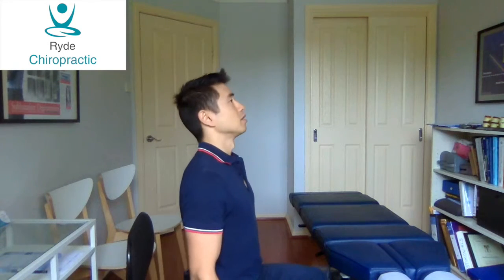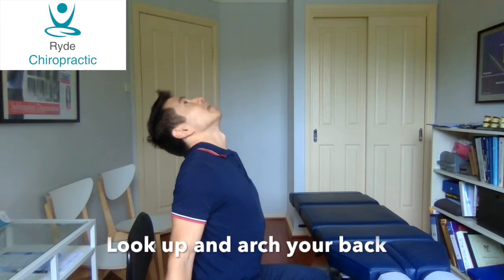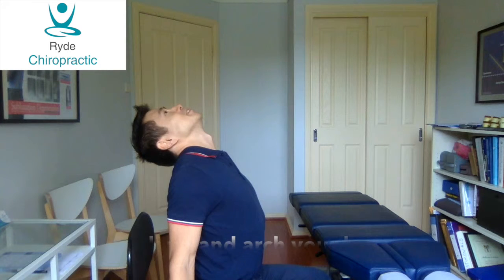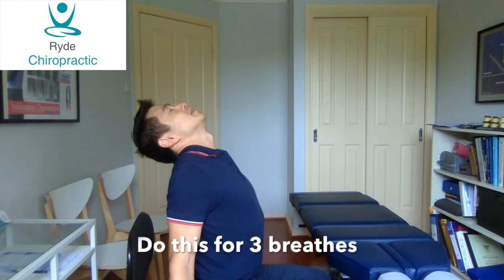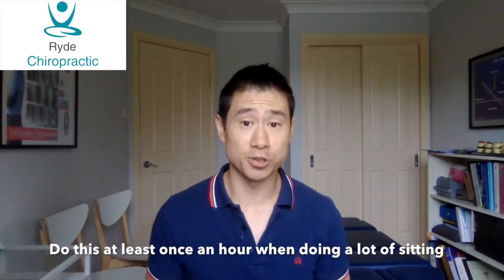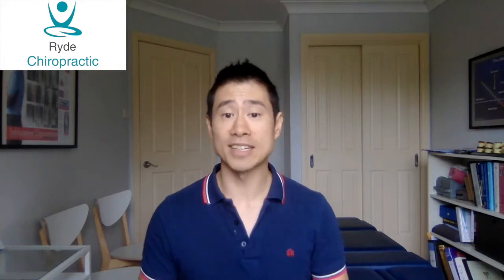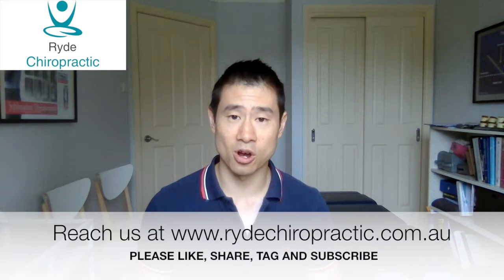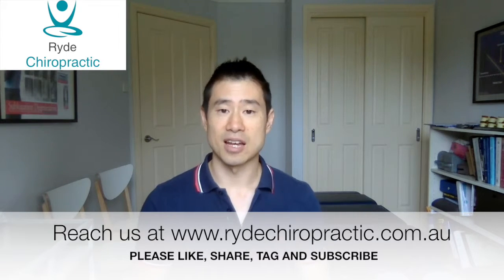Mid-back pain from sitting? Try this 10 second exercise.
Sitting for long periods at a desk, laptop or PC.  This 10 second exercise will give you a quick break so you can get back to work with less pain and stiffness.

As usual, although I am a chiropractor, I am not necessarily yours yet, so, this video is for general information and entertainment.